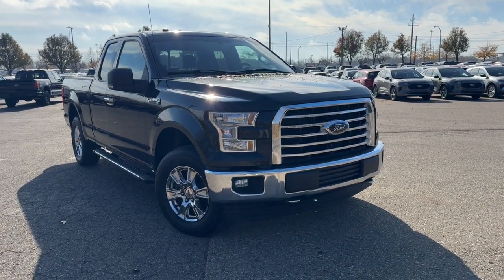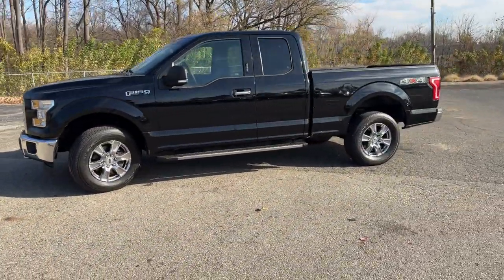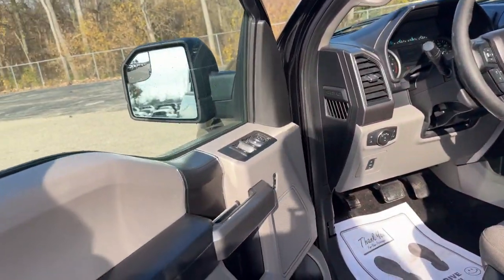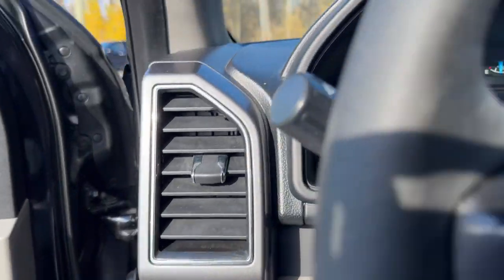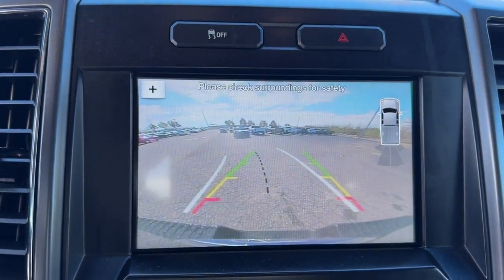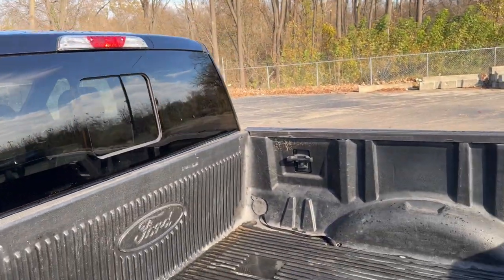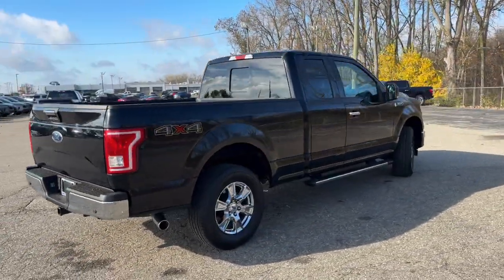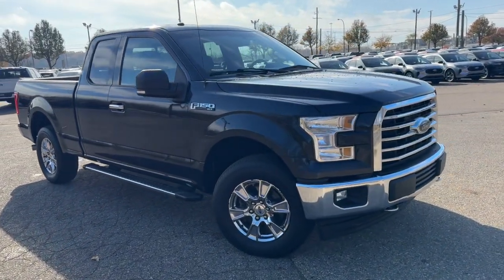2017 Ford F-150 XLT Wayne, Livonia, Belleville, Plymouth, Canton MI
Pre-Owned 2017 Ford F-150 XLT available at Jack Demmer Ford located in 37300 Michigan Avenue, Wayne, MI, 48184. Servicing the Wayne, Livonia, Belleville, Plymouth, Canton area.

Get into the  2017  Ford F-150.  Here's a hardworking Ford F-one-fifty, the light-duty, full-size pickup that leverages high-strength steel and military grade aluminum alloy to bring you class-leading payload and towing capabilities. Easier than ever to use, this truck is designed to maximize productivity on the road, trail, or job site.  The following are some of this vehicles highlighted options: Satellite Radio, Remote Engine Start, Chrome Wheels, Back-Up Camera, Heated Mirrors, Trailer Hitch, Heated Front Seat(s), Leather Wrapped Steering Wheel, Electronic Stability Control, Power Driver Seat. This F-one-fifty is the sweet spot at the intersection of strong and light. Take it out for a test drive and see for yourself.  Our professional staff looks forward to giving you excellent service!